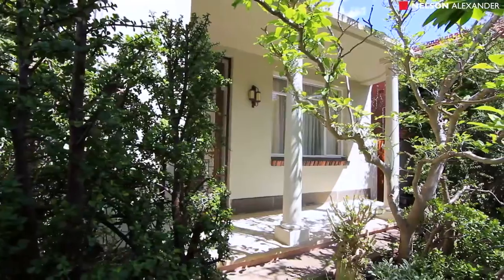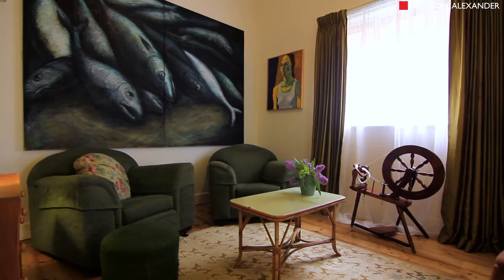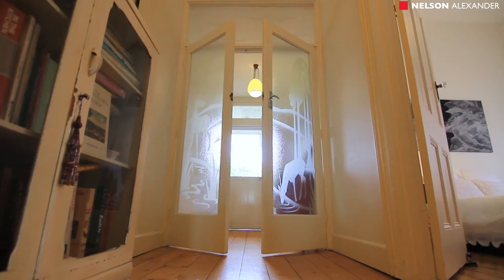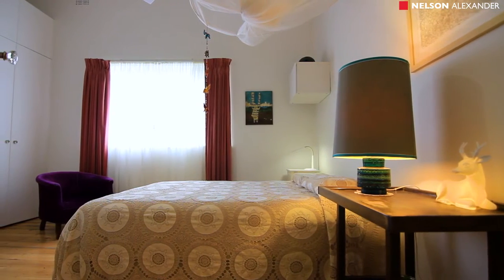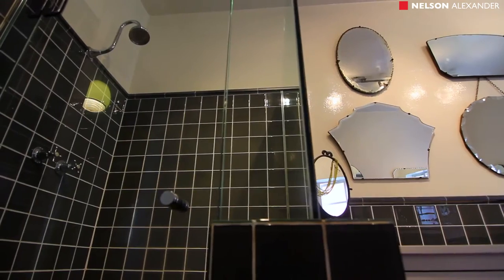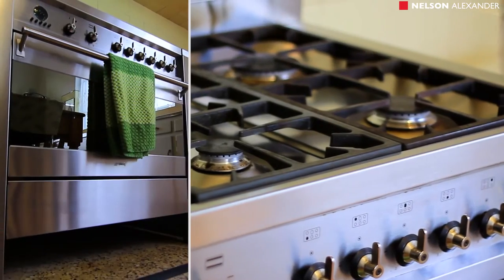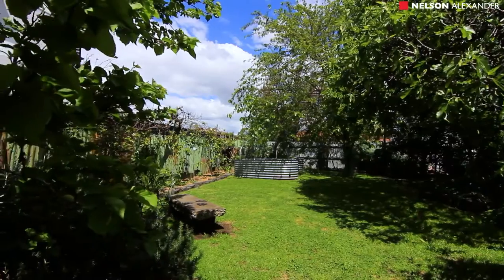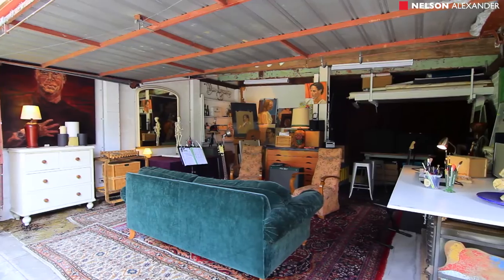46 Barkly Street, Brunswick East For Sale by Peter Stephens of Nelson Alexander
or call Peter Stephens on 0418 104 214

If your property search criteria includes "something that feels right" then we may have your house right here. With a wide frontage, side drive, an enormous garden and a slight Italian accent this home has charm and character to spare. Built to last with 3 generous bedrooms, large lounge, big dine in kitchen and a stunning deco bathroom this home has a feel rarely found. Beyond the house the driveway sweeps into a Studio/double garage, there's a veggie patch, chook run and fruit trees. Land size approx. 646 sqm